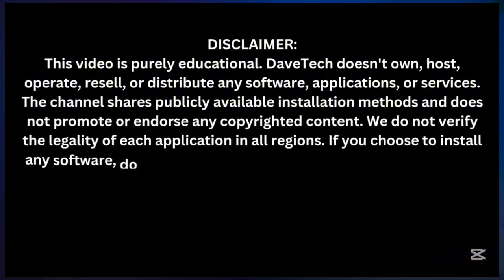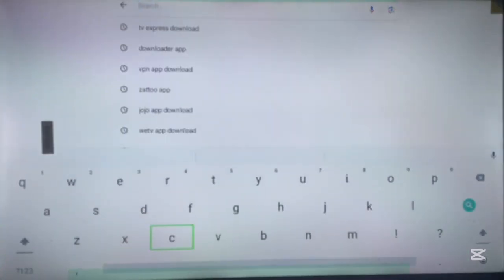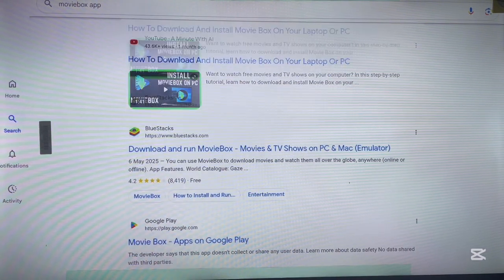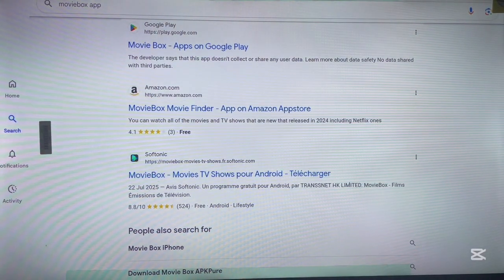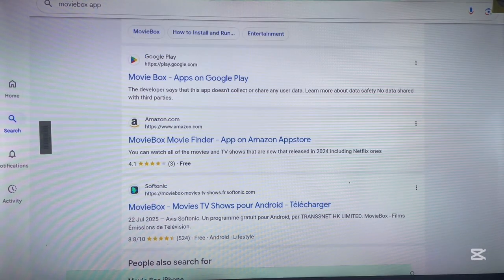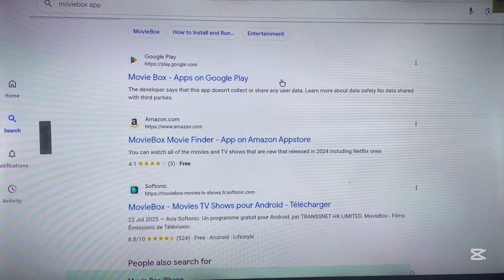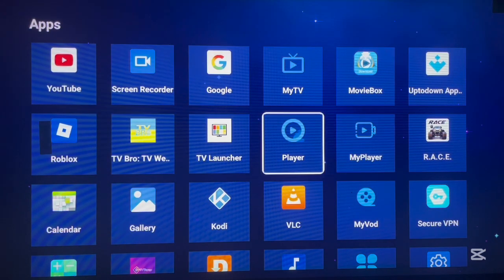No Playstore? How to Download & Install MovieBox on ANY Android TV (2025)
In this 2025 tutorial, discover the safe method to download and install the MovieBox app—no Playstore app needed.